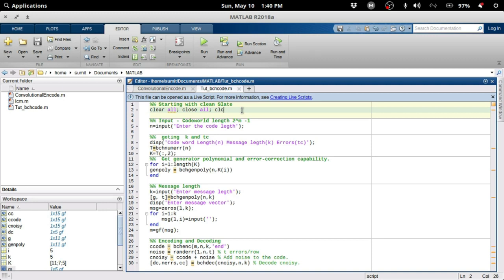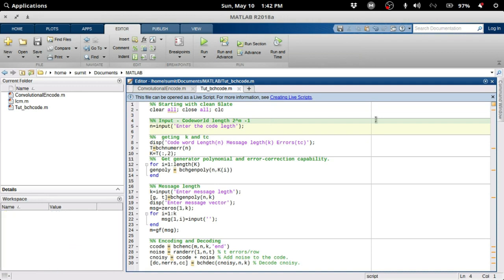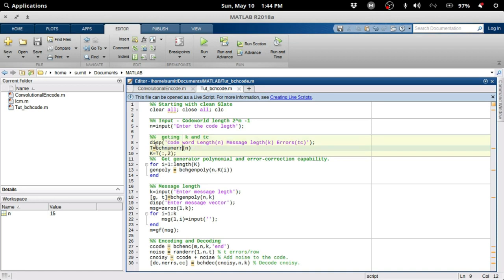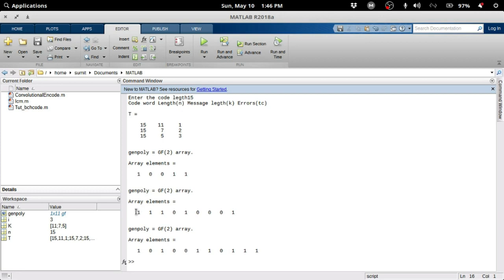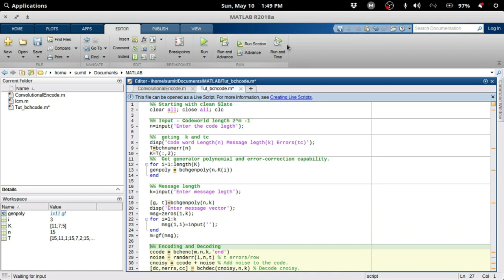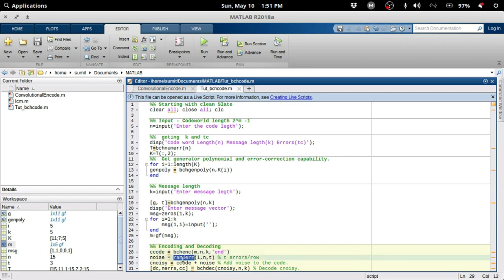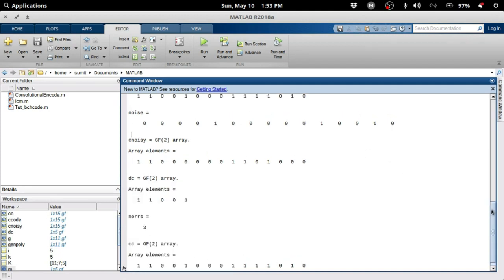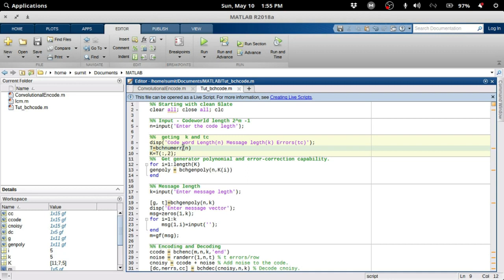Simulation of BCH Code in MATLAB